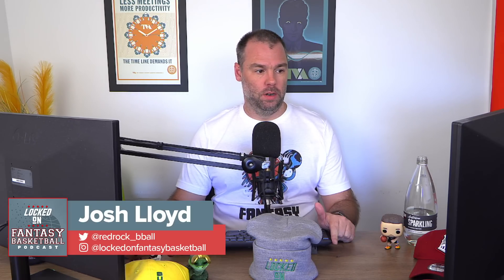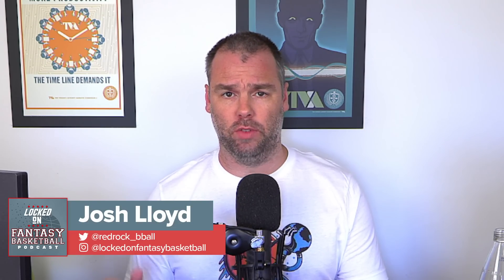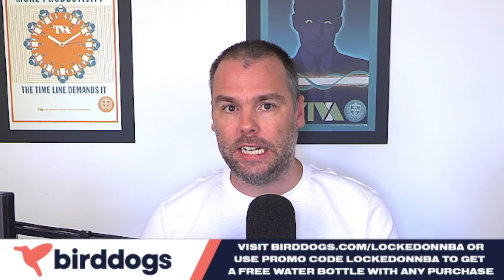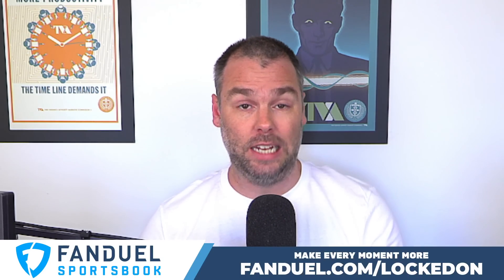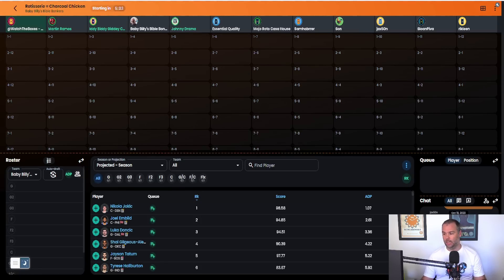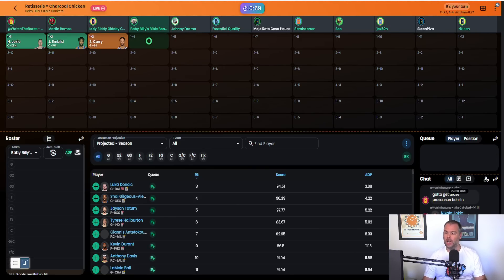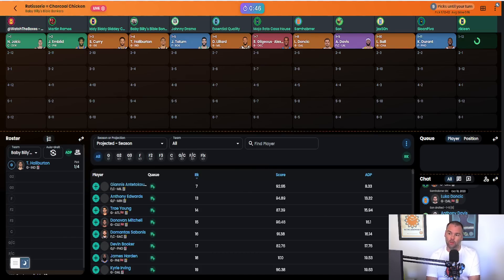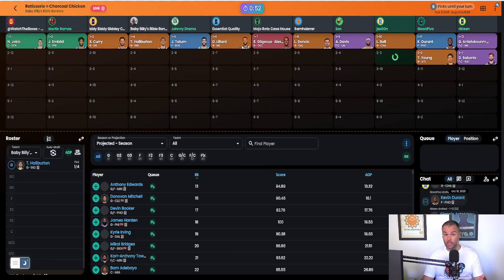Real Cash, Real Draft: Roto Fantasy Basketball Draft Strategy with Tyrese Haliburton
The stakes are higher when cash is on the line. Josh Lloyd navigates through an 8-category Roto fantasy basketball draft, starting with a promising pick of Tyrese Haliburton at number 4. This episode unfolds the layer of strategies needed to stay ahead in a 12-team cash league.

With Locked On Fantasy Basketball, your team evolves every day. Make this your first listen every day to delve into a real draft scenario filled with strategic discussions. Join the league of Every Dayers by understanding the draft dynamics that could elevate your standings in a cash roto league.

Stay ahead in the world of fantasy basketball with the Locked On Fantasy Basketball Podcast.

Check out Locked On NBA League-Wide for comprehensive NBA coverage, including team insights, fantasy tips, draft updates, WNBA news and more:

Stay on top of the latest sports news with @lockedonsportstoday.

Improve your fantasy basketball team with the latest on waiver wire moves, trades, adds, drops, and other essential strategies. Take advantage of these resources:

Jase Medical
Get $20 off these lifesaving antibiotics with Jase Medical by using code LOCKEDON at checkout on jasemedical.com.

FanDuel
First online real money wager only. Bonus issued as nonwithdrawable free bets that expires in 14 days. Restrictions apply. See terms at sportsbook.fanduel.com. Gambling Problem? Call 1-800-GAMBLER or visit FanDuel.com/RG (CO, IA, MD, MI, NJ, PA, IL, VA, WV), 1-800-NEXT-STEP or text NEXTSTEP to 53342 (AZ), 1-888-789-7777 (CT), 1-800-9-WITH-IT (IN), 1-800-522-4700 (WY, KS) or visit ksgamblinghelp.com (KS), 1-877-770-STOP (LA), 1-877-8-HOPENY or text HOPENY (467369) (NY), TN REDLINE 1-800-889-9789 (TN)

For trade or add/drop inquiries, please specify your league type/format and player averages (if it's points). This will enable a more accurate response.